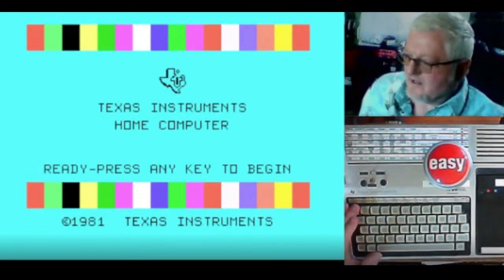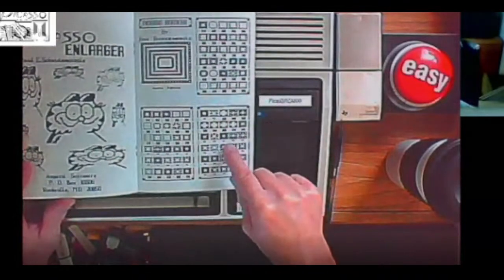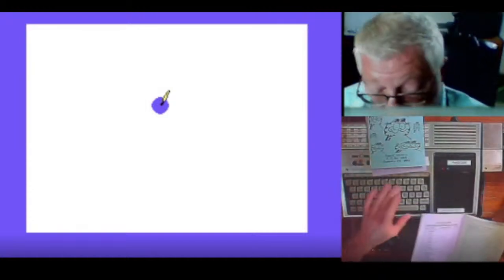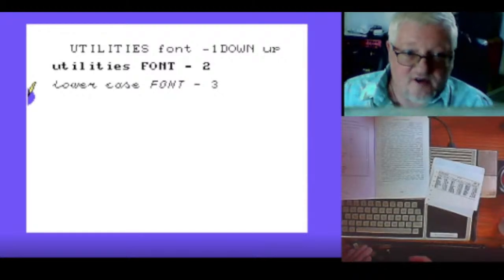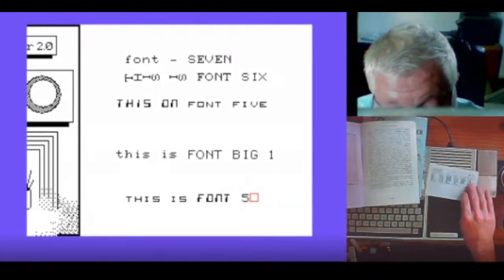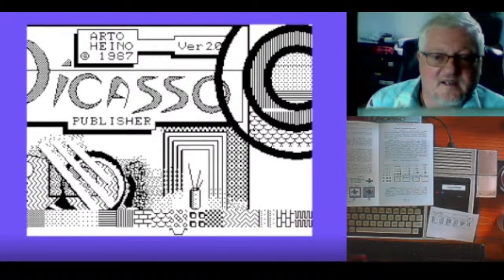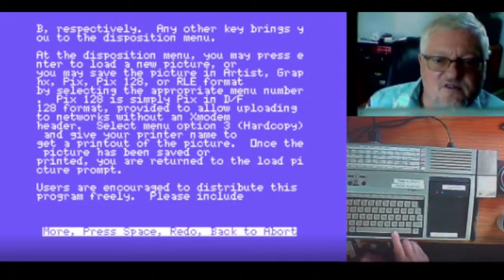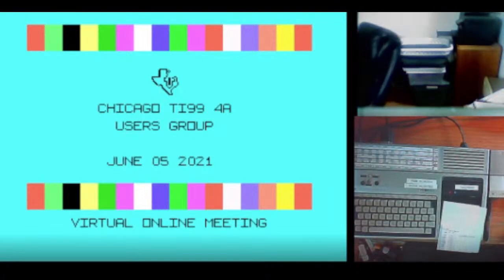June 2021 CTIUG Meeting